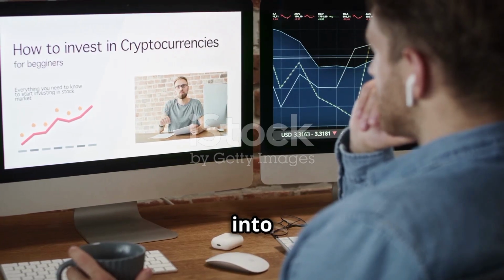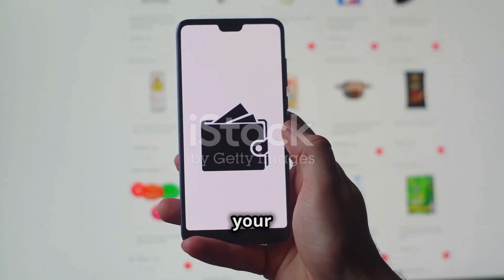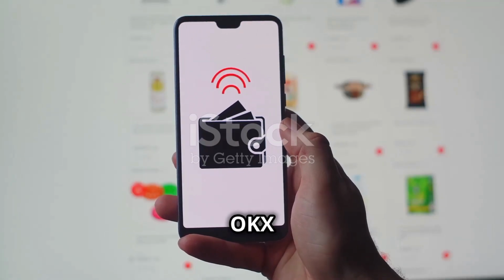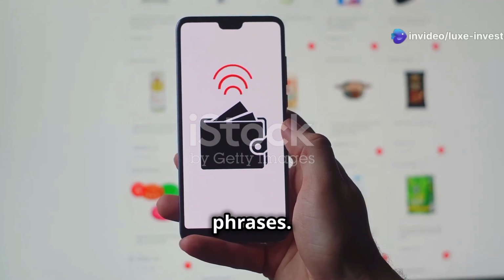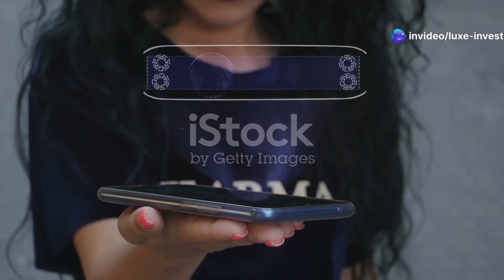Unlock Power of TRC20 USDT: A Complete Guide to Monetizing Your Crypto Wallet with Recovery Phrases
Learn how to safely access and monetize your TRC20 USDT stored in an OKX wallet using recovery phrases. This step-by-step guide covers everything from importing your wallet, securing your funds, transferring USDT to exchanges, and leveraging strategies like staking, trading, and lending. Perfect for crypto enthusiasts looking to maximize their earnings while maintaining top-notch security. Dive in now and take control of your digital assets!